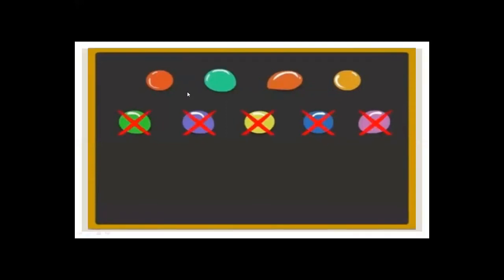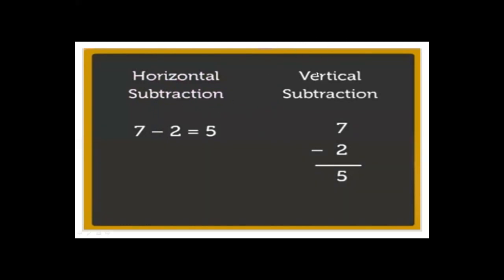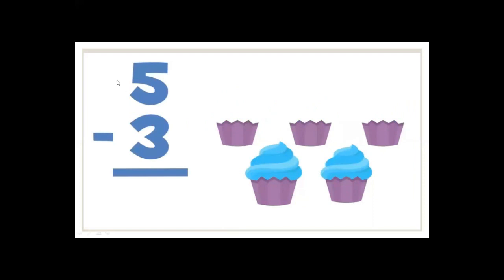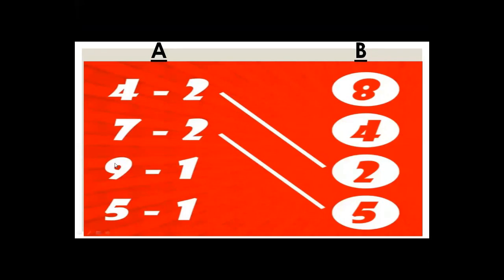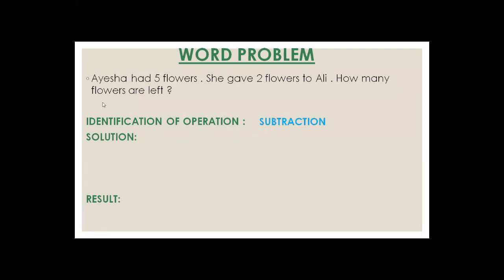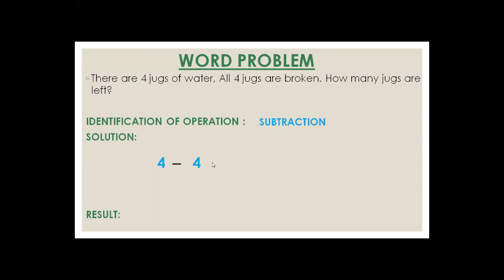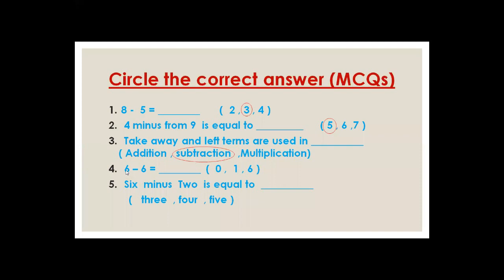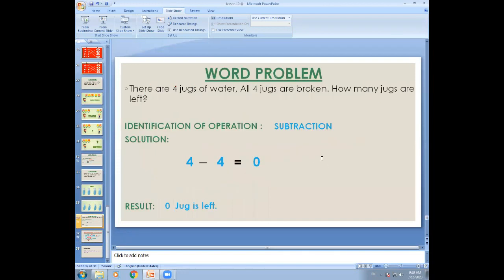Maths for Class One (Day 04 / Week 05)